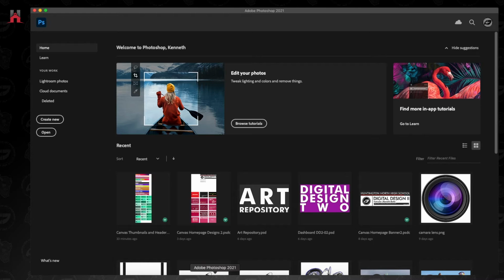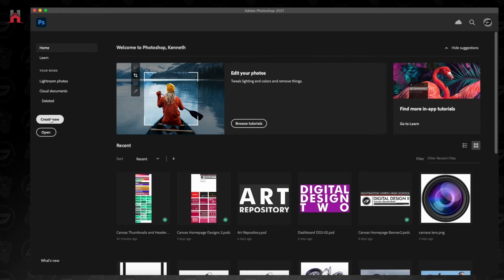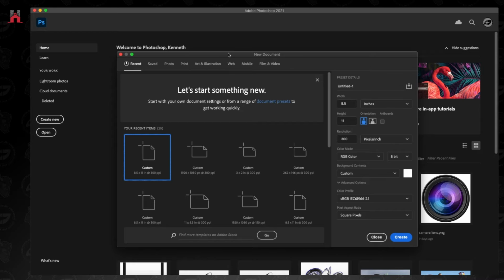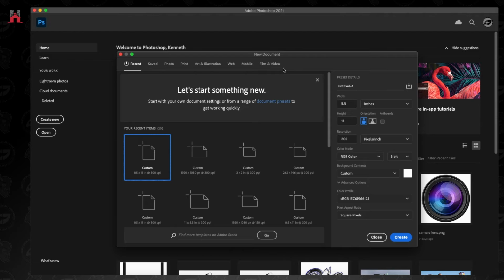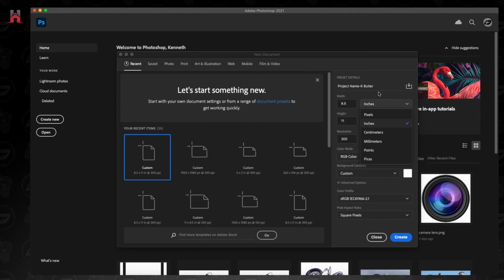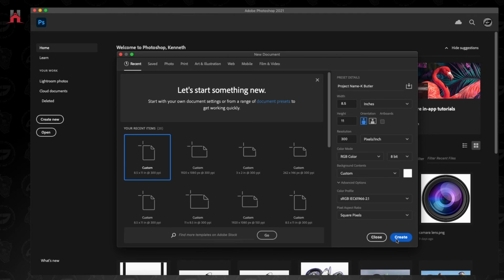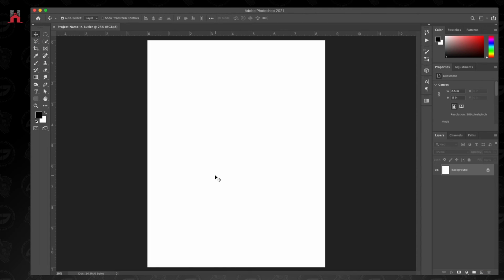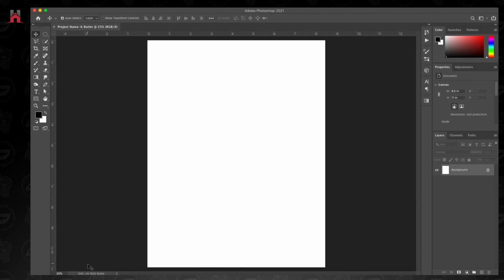Ps 2021 Document Setup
The video is an overview of how to set up a document in Photoshop 2021.